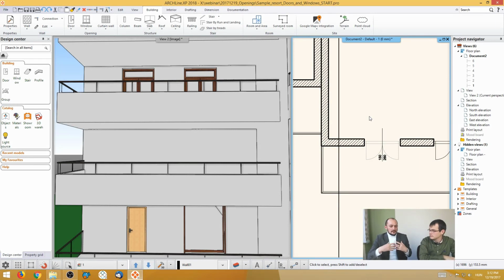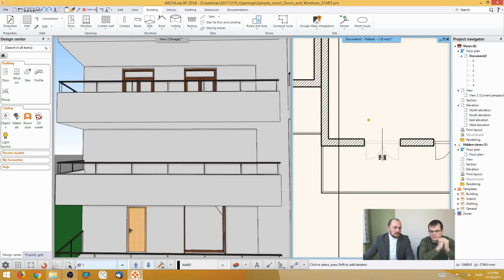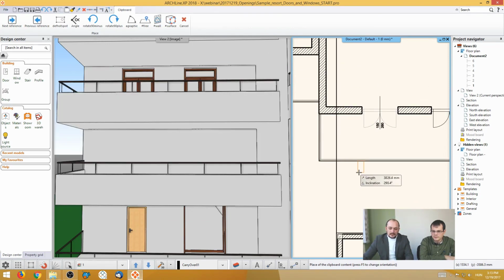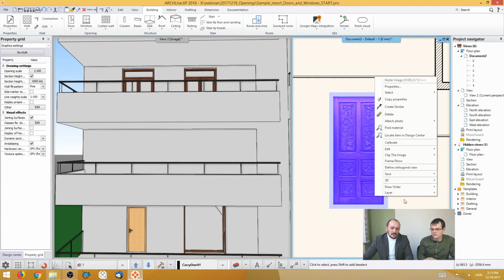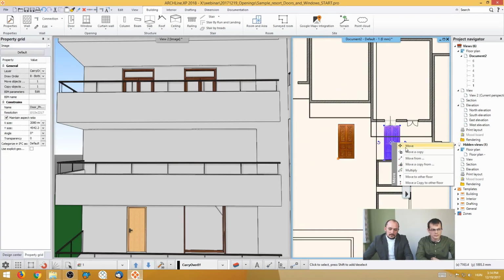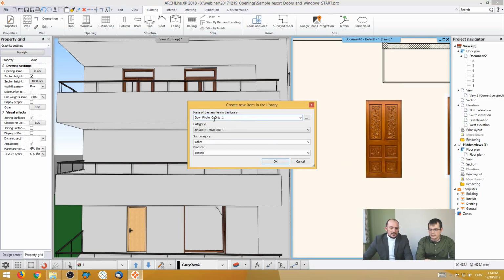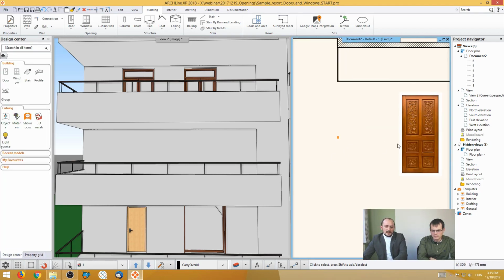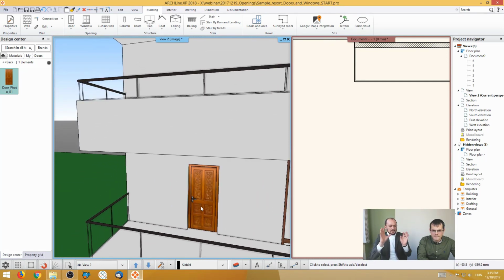Creating a custom door from a photo - ARCHLine.XP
There are many ways to create custom openings in ARCHLine.XP and one of them is when the basis of the new door is a photo. Learn the easiest way to create a custom door in this video.